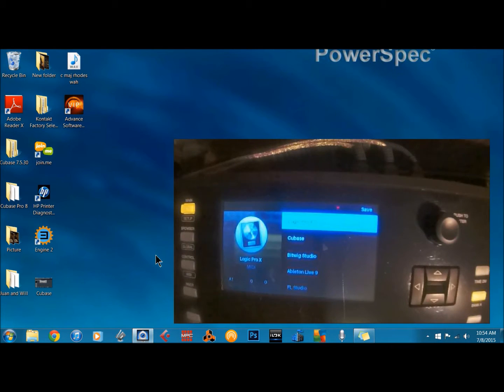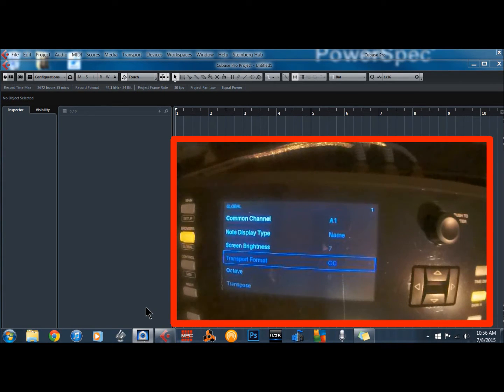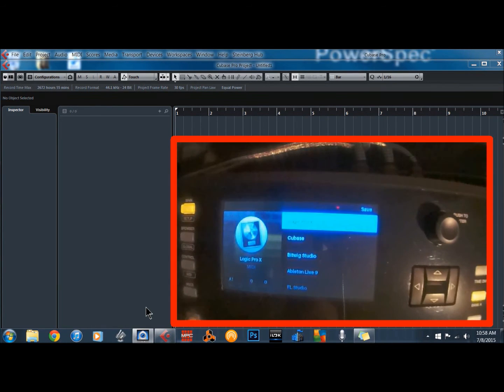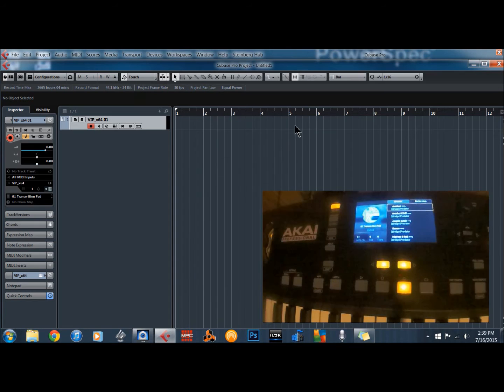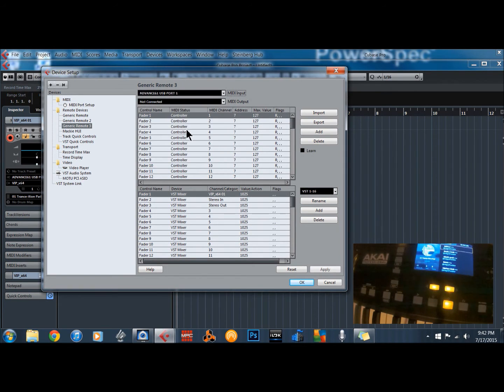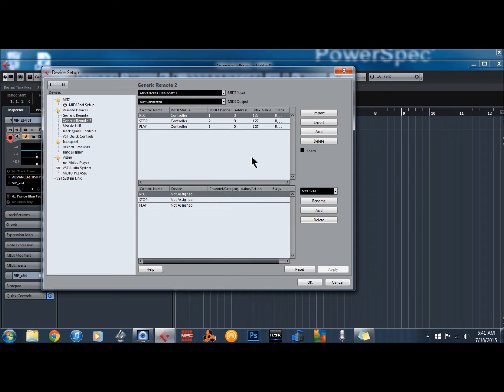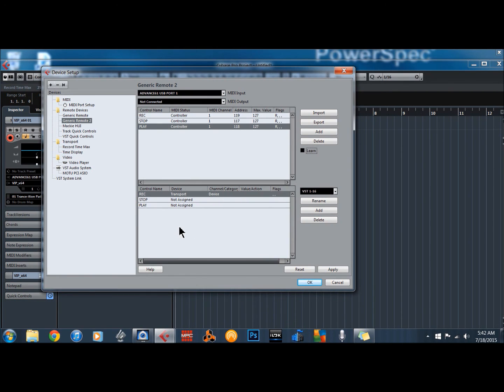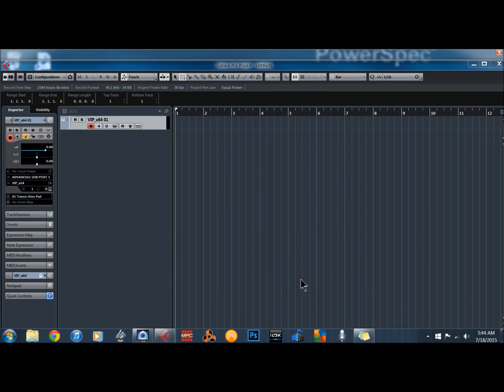Setting up the akai advance keyboard in cubase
Advance keyboard setup
 tutorial